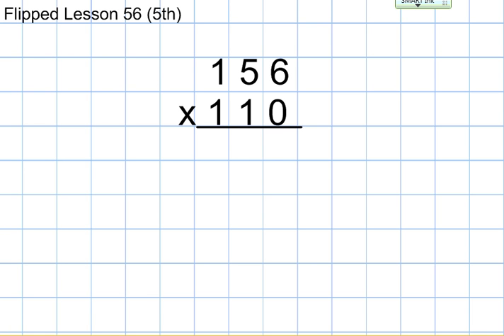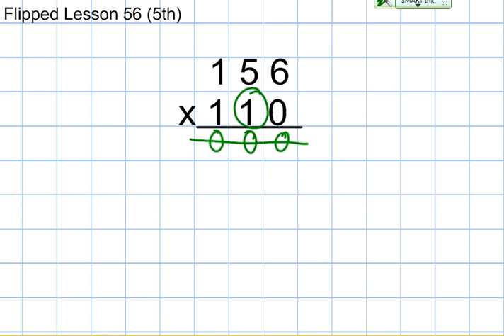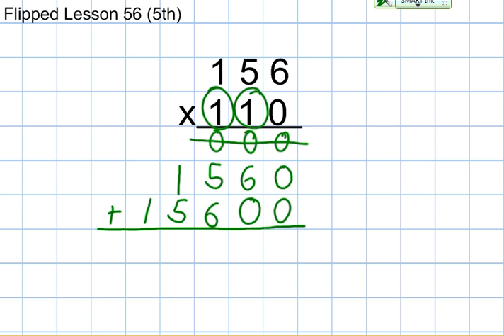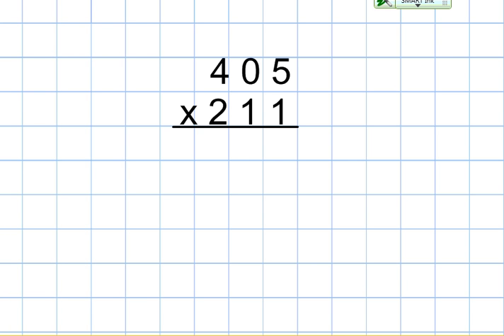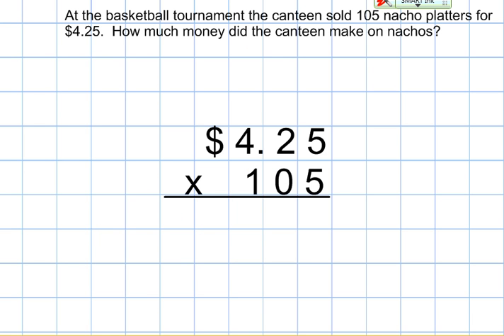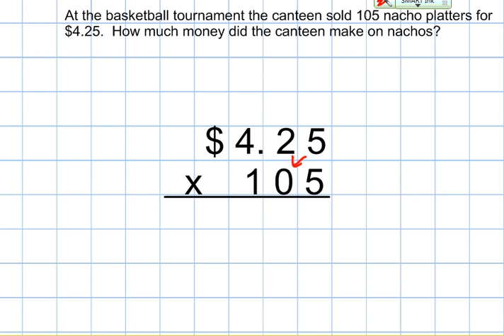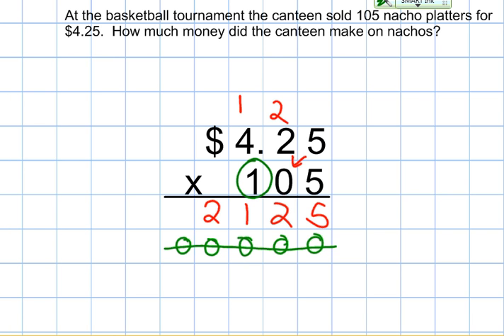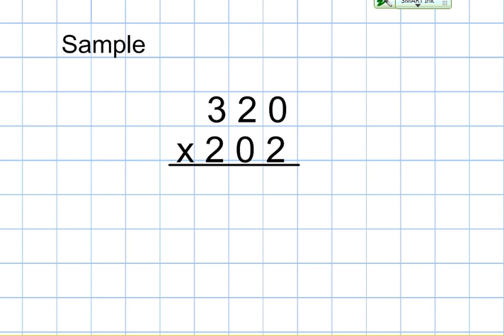TigerMath Lesson 56 5th